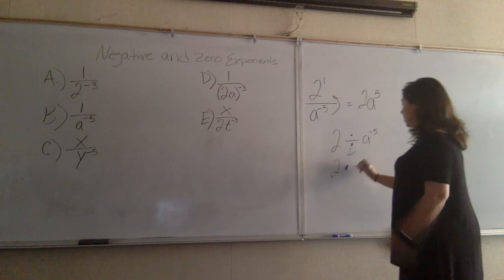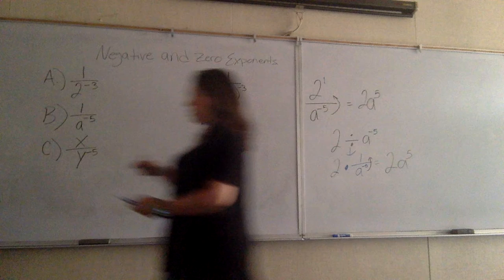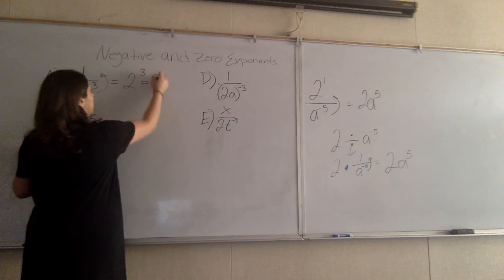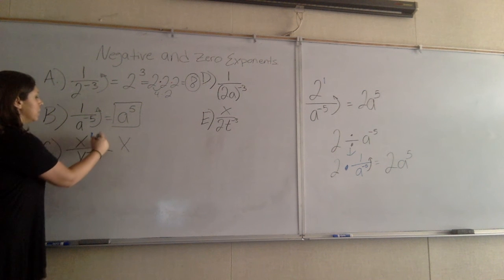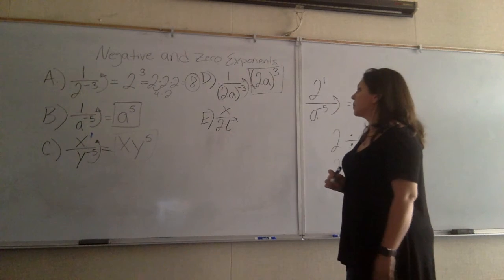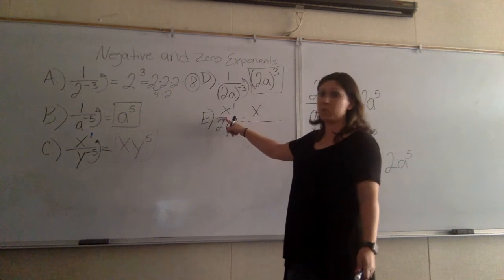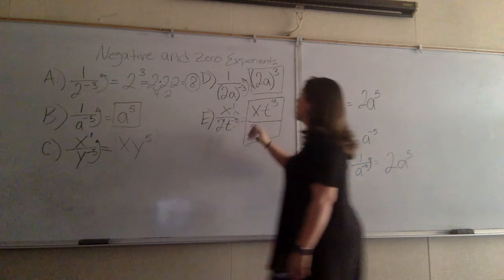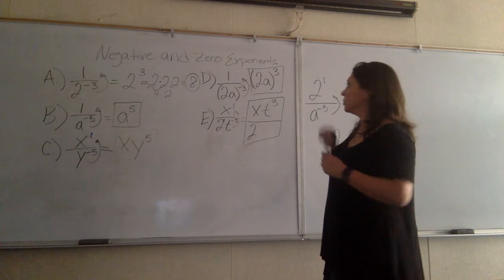Zero and Negative exponents ex 3